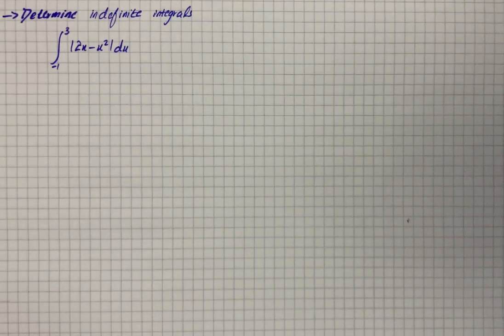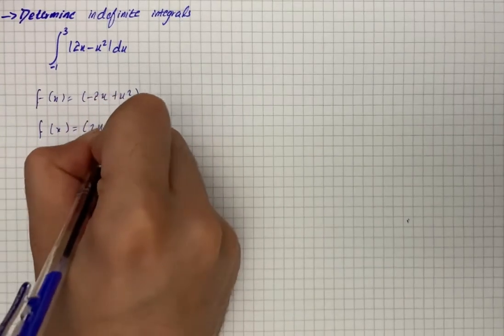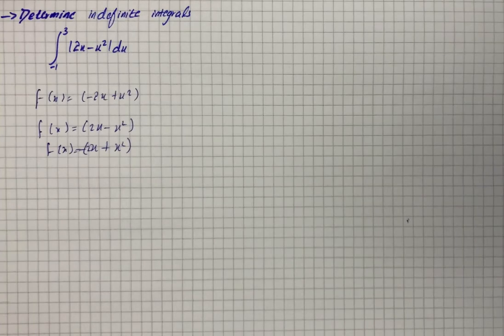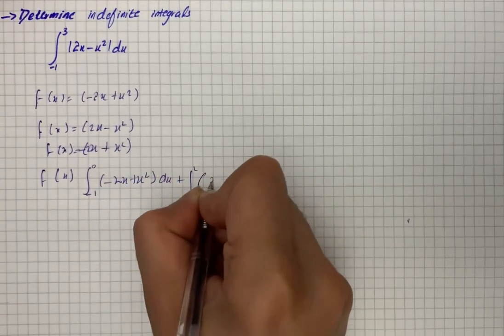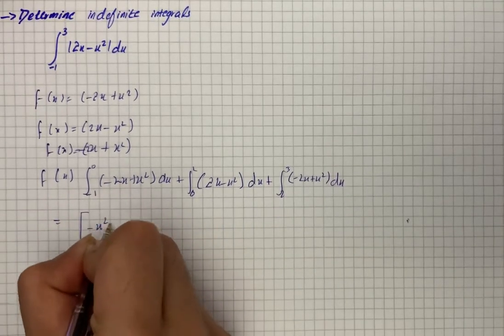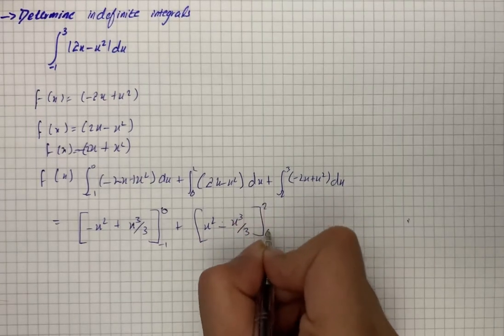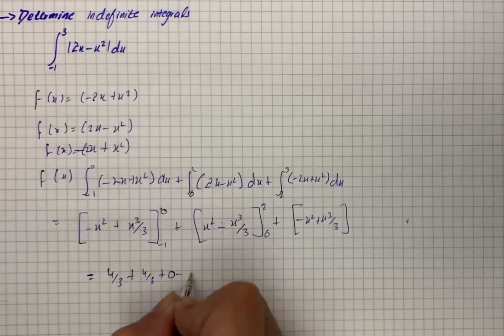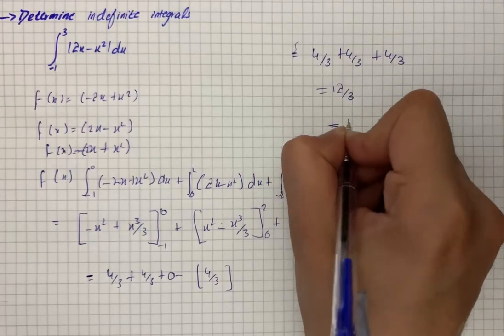Determine the following definite integrals: \int_{-1}^{3}|2x-x^{2}|dx | Plainmath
Solution to Calculus and Analysis question: Determine the following definite integrals:
\int_{-1}^{3}|2x-x^{2}|dx